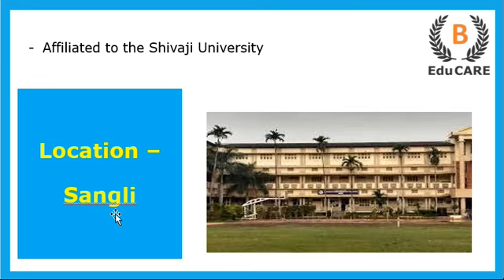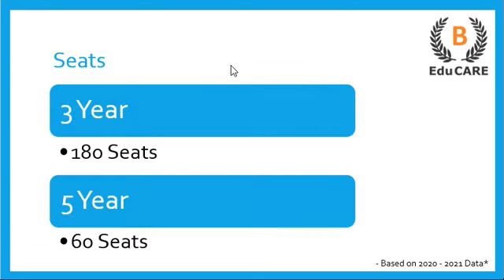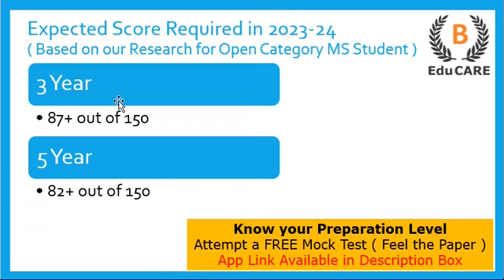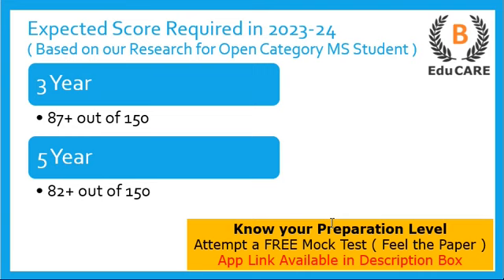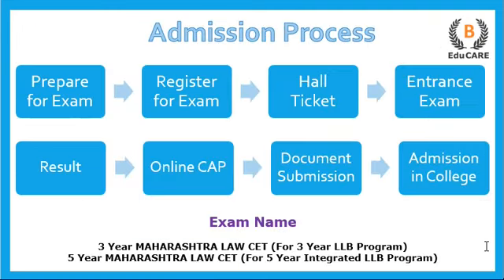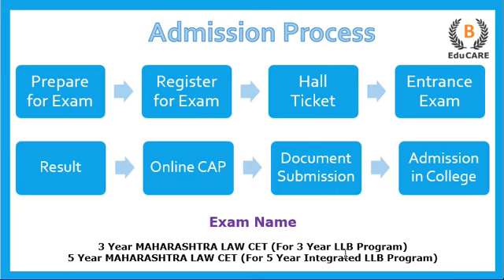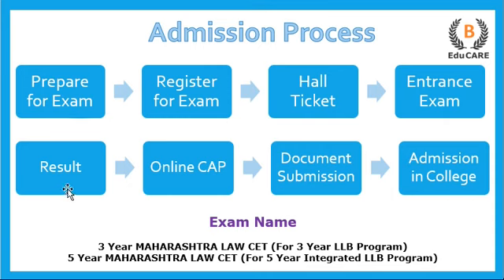Narayandas Sarwottamdas Soti Law College, Sangli - Seats | Admission Process | Score Required?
N. S. Soti Law College
Narayandas Sarwottamdas Soti Law College Seats
Narayandas Sarwottamdas Soti Law College syllabus
Narayandas Sarwottamdas Soti Law College Required Score?
Narayandas Sarwottamdas Soti Law College Admission Process
Narayandas Sarwottamdas Soti Law College Cutoff
Narayandas Sarwottamdas Soti Law College Reservation